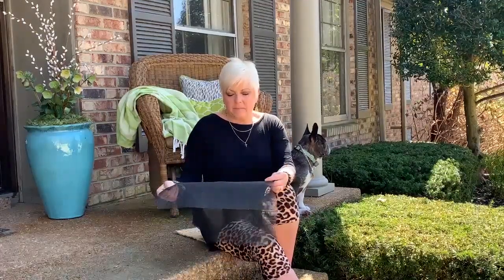Custom Flower Pot Liner using Pet Screen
My planters are an odd size so I can't find liners that fit.  So I made my own using screening material.  Check out the video for more information.

Go to this link to check out the post I made about it!